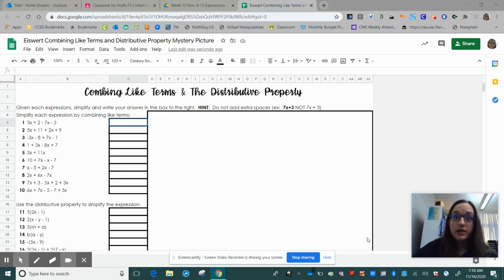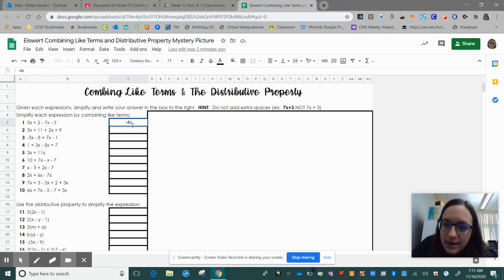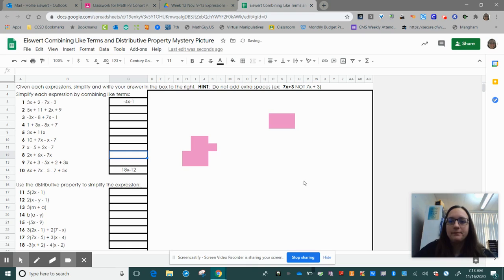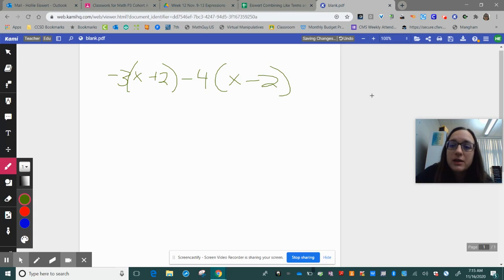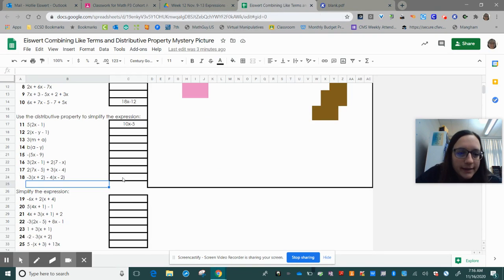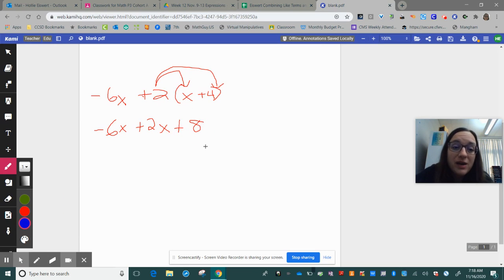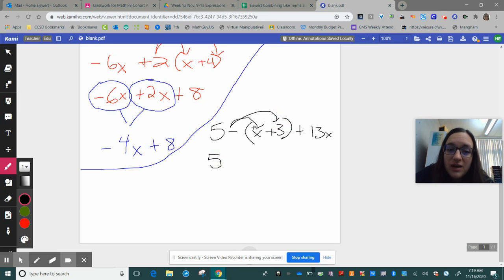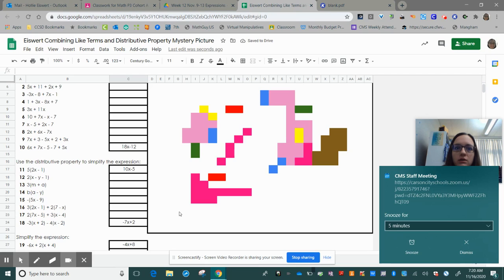Practice Distributive Property and Combining LIke Terms